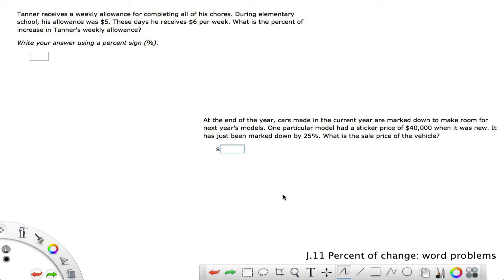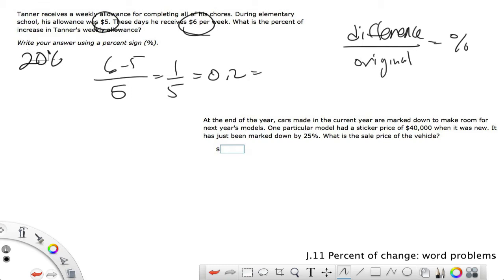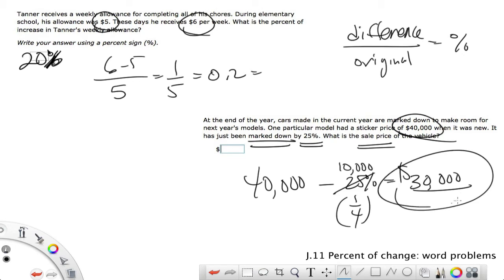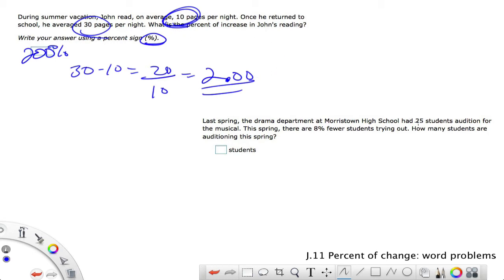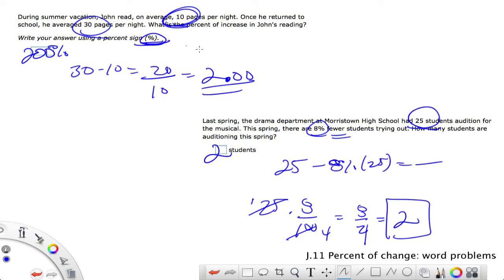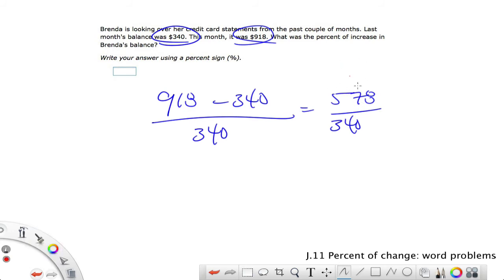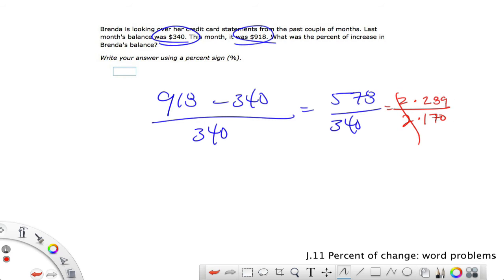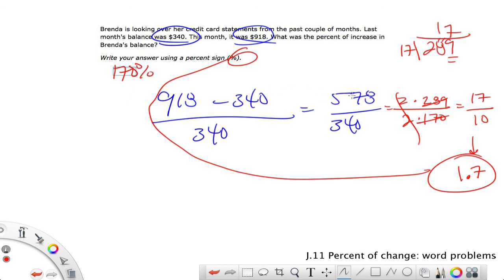IXL Grade 8 J.11 Percent of change: word problems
Find the percent of change of word problems